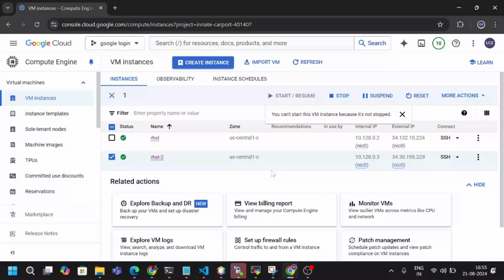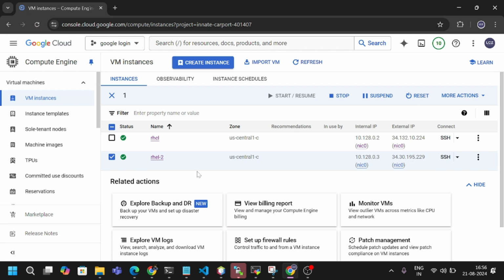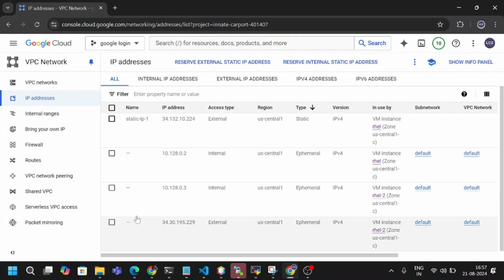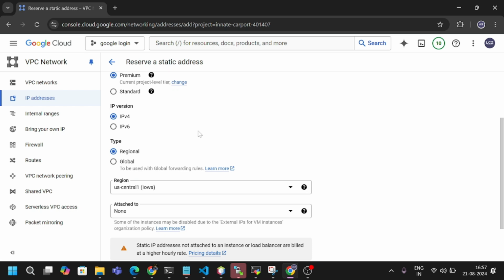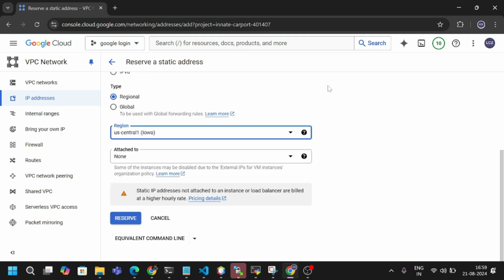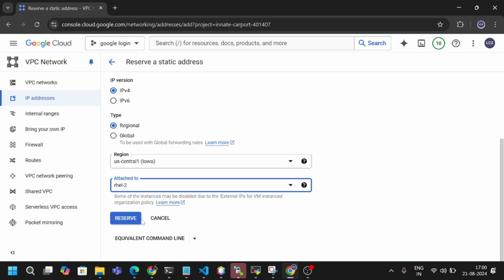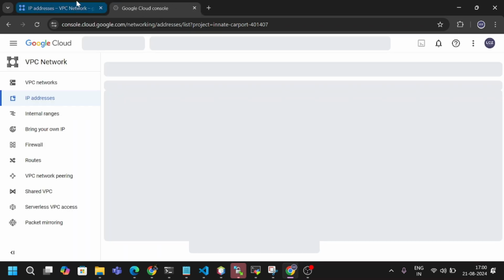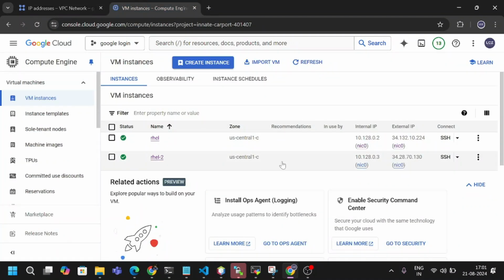Reserve a Static IP Address on Google Cloud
Learn how to reserve a static IP address on Google Cloud in this detailed tutorial. We'll walk you through the entire process, ensuring your instances have a consistent IP address for better management and reliability. Perfect for developers, cloud engineers, and anyone looking to improve their Google Cloud setup.